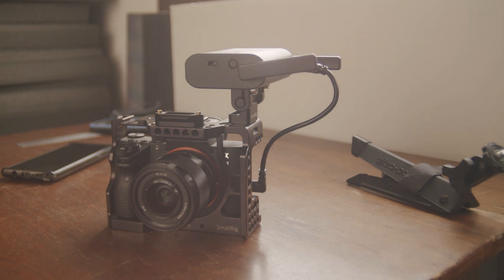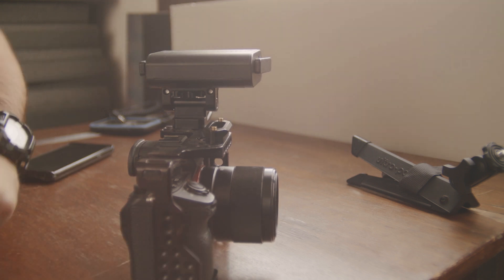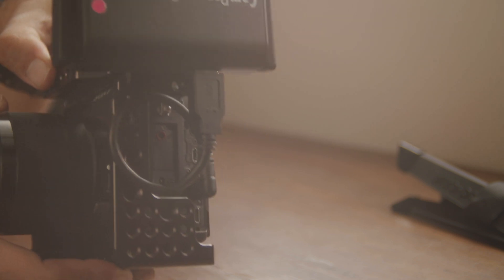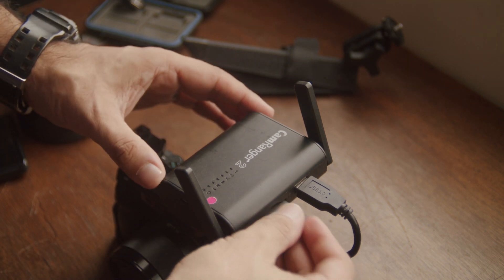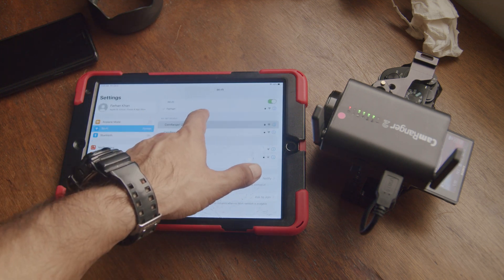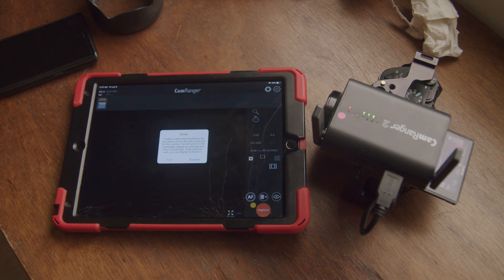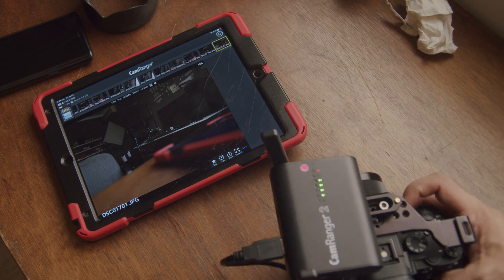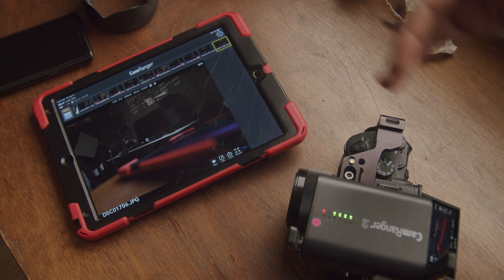SONY Setup for Camranger II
Here I run through the Sony settings needed to get up and running with your Sony cameras. Here is a full list of instructions and more options taken from the Camranger website.

Remote Ctrl: Camera setting that enables the CamRanger to control the Camera. This must be turned on.

USB Connection: Camera setting that must be set to PC Remote.
USB LUN Setting: Camera setting that should be set to Multi.

USB Power Supply: Camera setting that controls if the camera should charge from the USB port. Generally, this should be turned off as it will drastically reduce the CamRanger’s battery life.

Control with Smartphone: This camera setting must be turned OFF.
PC Remote Settings: Camera setting that controls where images should be saved. It is recommended to the set the Still Image Save Destination to PC+Camera. Images will be saved to the camera’s memory and sent to the CamRanger. The recommend RAW+JPG PC Save Image setting depends on the photographers workflow. For quick previews, this should be set to JPEG only and the image format should be set to RAW+JPG.

Exposure Step: Camera setting that controls the step size between exposure values. Only 0.3EV is supported for changing shutter speed and ISO.
Live View Display: Camera setting that controls if the live view exposure should match the camera’s exposure settings, or always show a reasonably exposed image. Typically a photographer would want this set to “Setting Effect OFF” when the ambient light doesn’t match the amount of light during capture, such as when using strobes or flashes.

WiFi Settings: Any in-camera functionality should be turned off.
Auto Review: Camera setting that controls how long an image is previewed on the camera’s rear LCD. Turning this off can improve the speed of some CamRanger functions.

AF w/ shutter: Sets if the camera should focus when the shutter is pressed. This must be turned on for touch focus to work.

Long Exposure Noise Reduction: Camera setting that enables automatically taking a “dark frame subtraction” shot after captures of longer than 1″. Not supported for intervalometer sequences.

Focus Mode: Touch focus is only compatible with select focus modes.